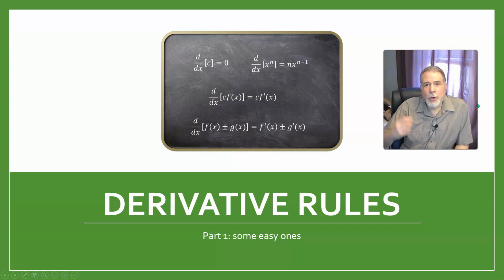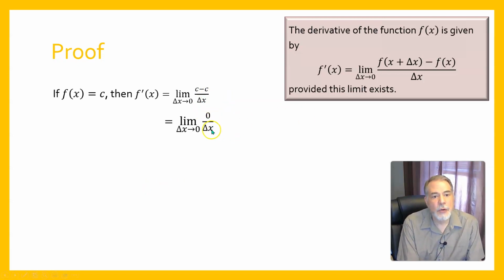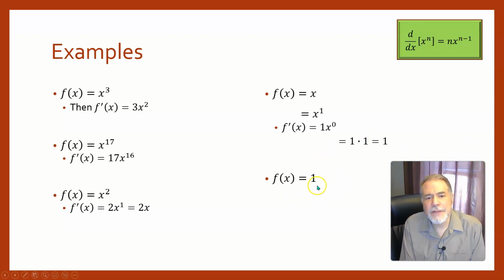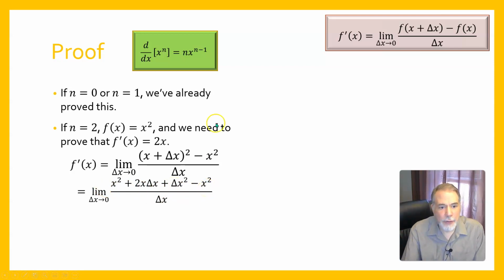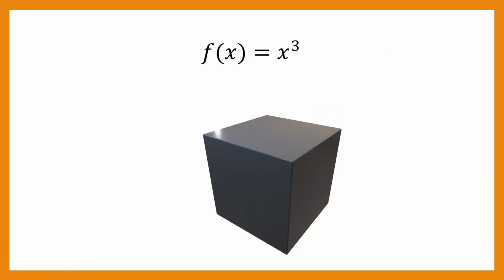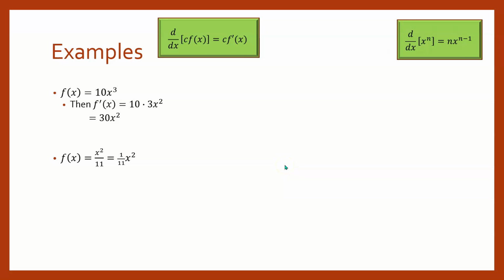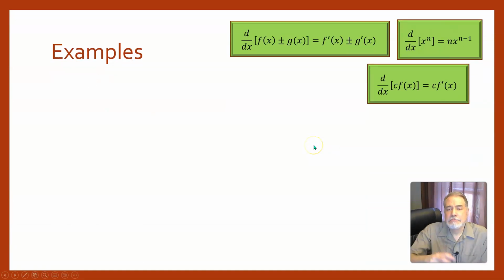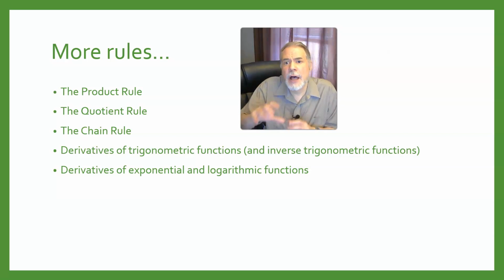Derivative Rules part 1 (The Easy Ones)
...including the Power Rule, the Constant Multiple Rule, and the Sum and Difference Rules:
How to use them, and why they work